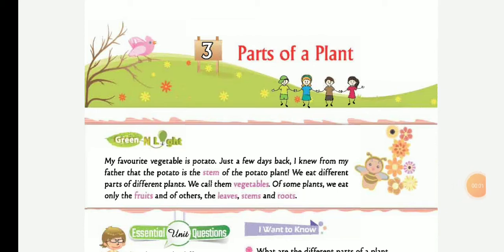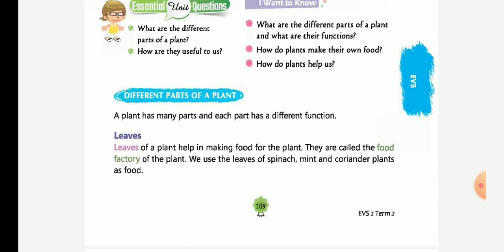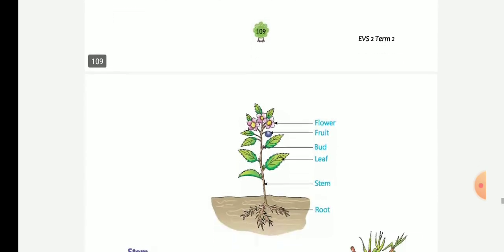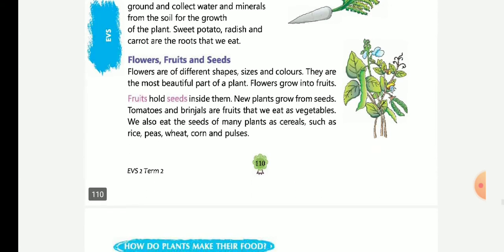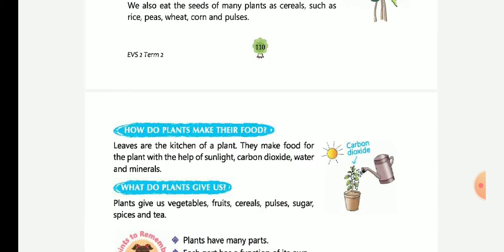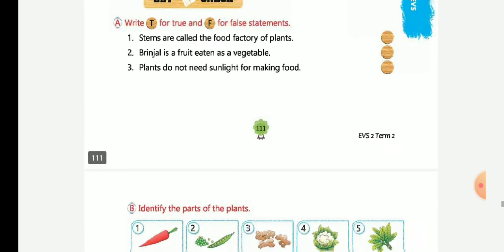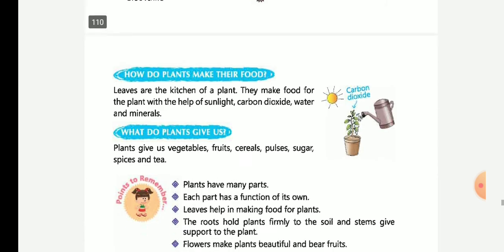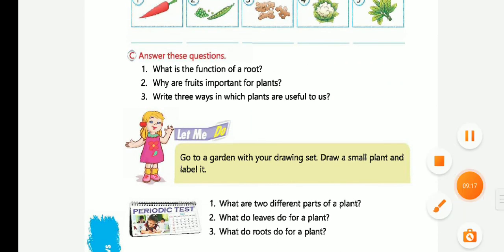Class 2nd evs term 2 chapter 3 parts of a plants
In this chapter you get to know about the parts of a plants and their functions